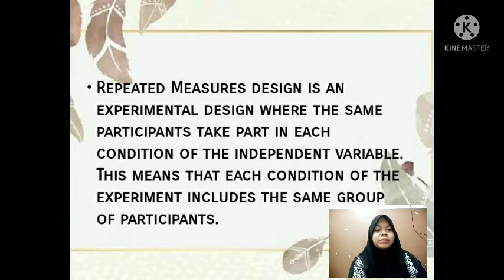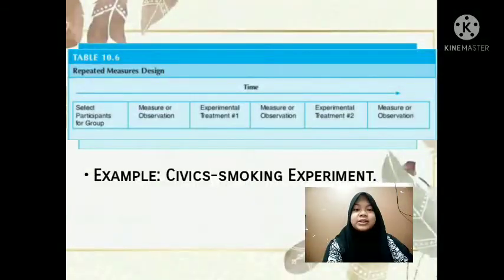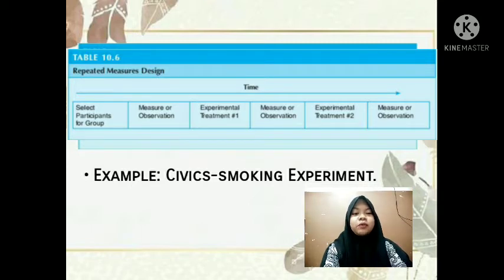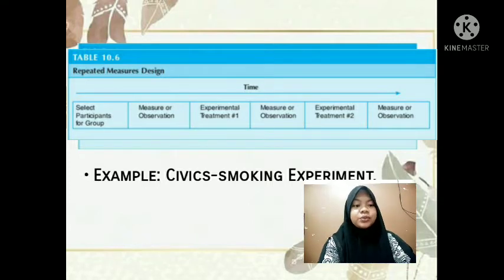Within Group Designs | Repeated Measure Design